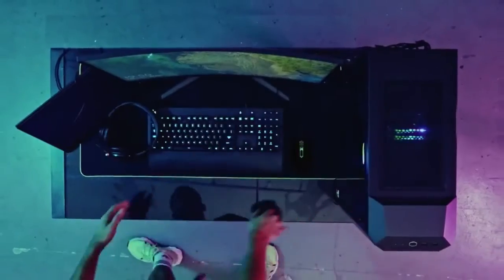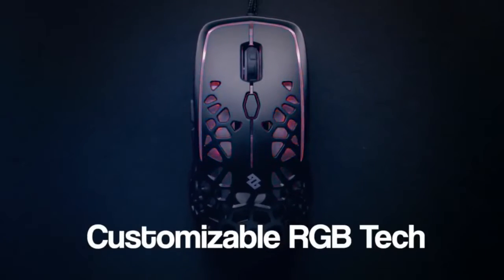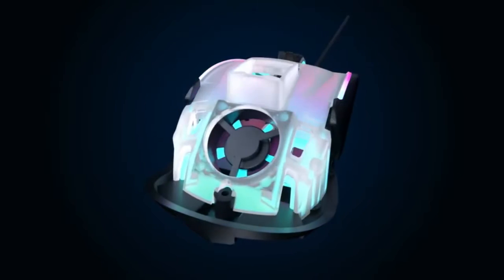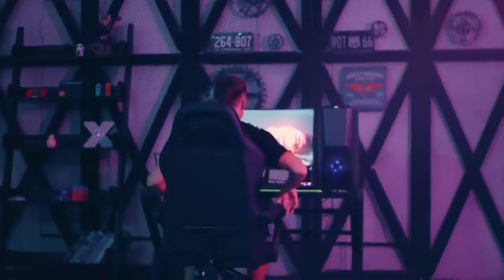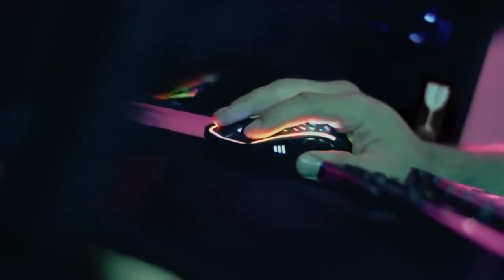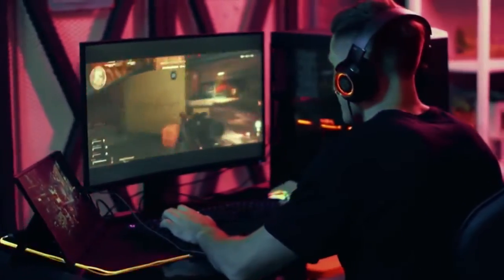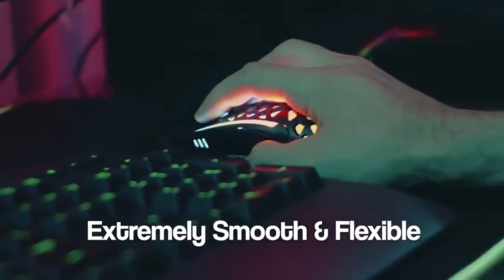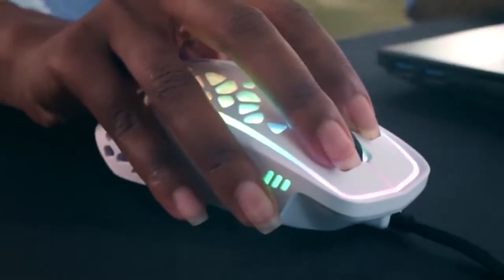Zephyr, World’s First Sweat proof Gaming Mouse with Adjustable Cooling System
Professional, sweatproof, and ultra-lightweight ergonomic RGB gaming mouse for Window 7 and above, macOS 10.11 and above.

A built-in, RGB lit fan comes with three modes to adjust the speed; it can effectively evaporate sweat to make your hands feel cooler, and bring you ultimate gaming experience.

Zephyr features a PMW3389 optical sensor, maximum to 16000DPI, with a scan rate of 12000 fps; it can track at accelerations of up to 40g, and the movement speed can reach 400 in/s; The reliable Omron switches offer up to 50 million click life.

There are 5 DPI settings, simply tap the DPI adjustment button to switch between office mode and game mode. With RGB technology backlit, you can customize different lighting effects for your own. This also increases the competitive atmosphere of the game and brings up your concentration.

In addition, the geometric shell design is suitable for the palm providing you with ergonomic comfort. The surface of Zephyr features a delicate matte coating, which is both greaseproof and fingerprint-proof.

The mouse feet are made of PTFE material to ensure a smooth movement. and with a 1.8m umbrella cord, which is soft enough to reduce the interference caused by friction while being durable.

Please note that some of the links above are affiliate links, I will earn a commission if you decide to make a purchase after clicking through the link at no additional cost to you.